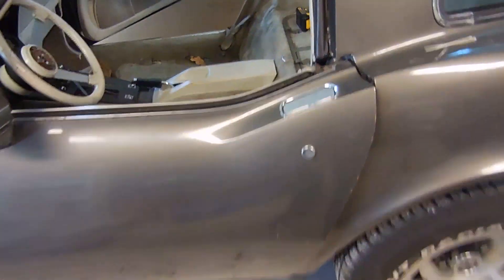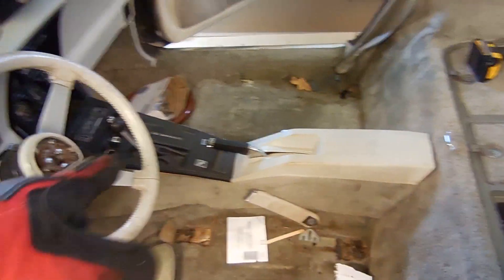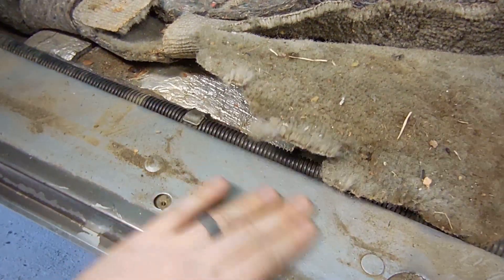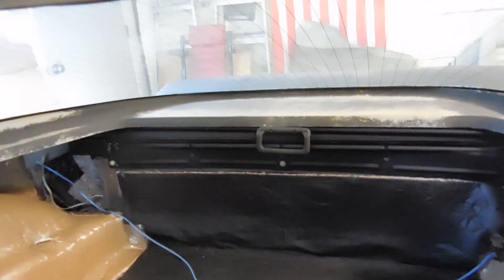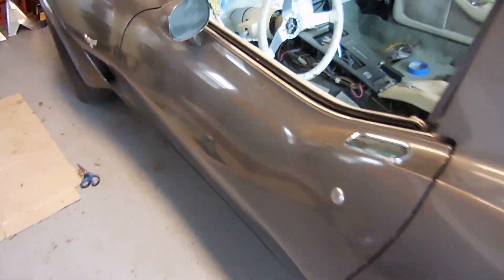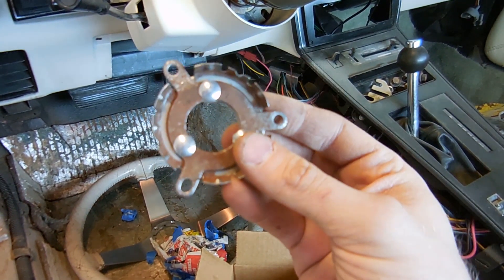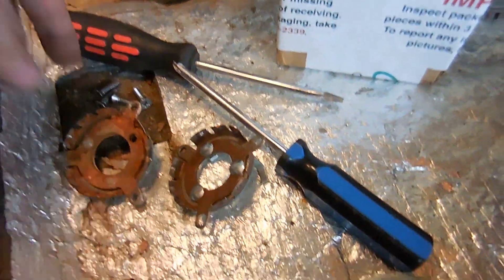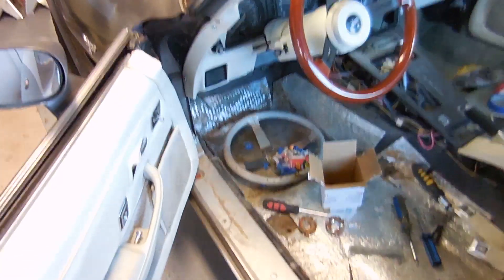1979 C3 Corvette Coupe Daily Driver Status Video 2 of 4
Since the mechanicals of the corvette are basically done, it is time to move on to the interior. Carpet install is begun, and also getting the steering column in god working order.